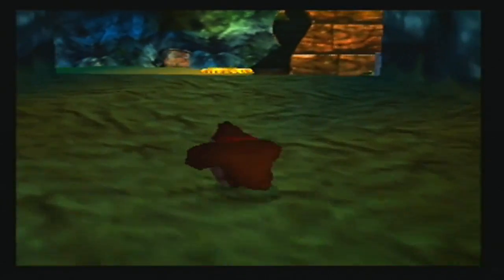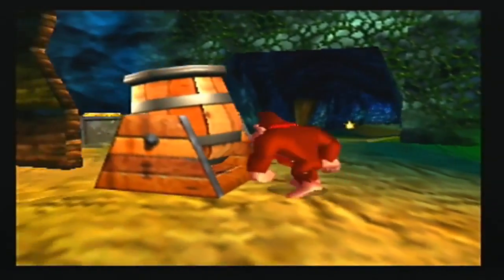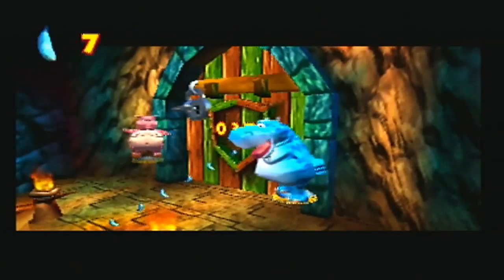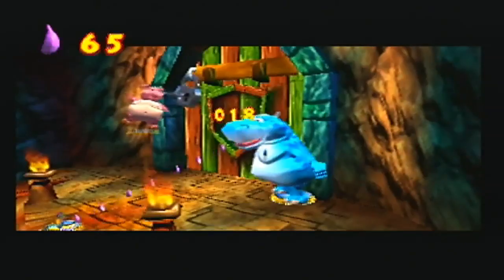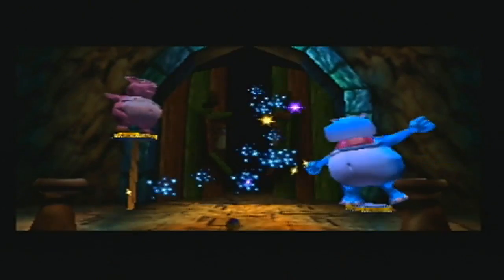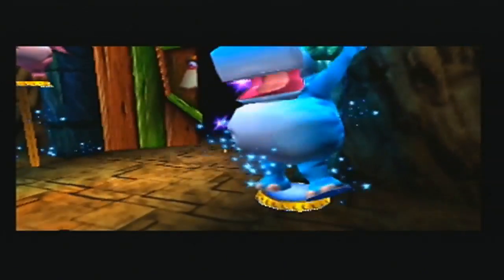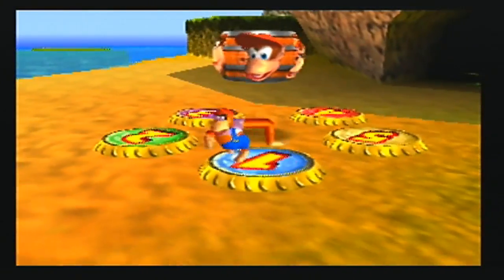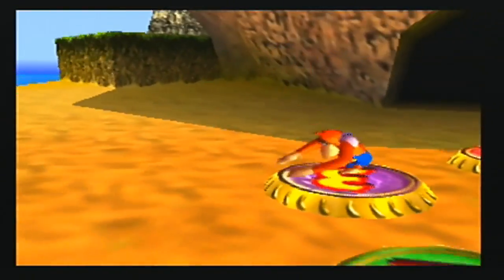Donkey Kong 64 Part 14 - Snuffedtoss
Lanky in a boat.
Here's some other places you can find me!